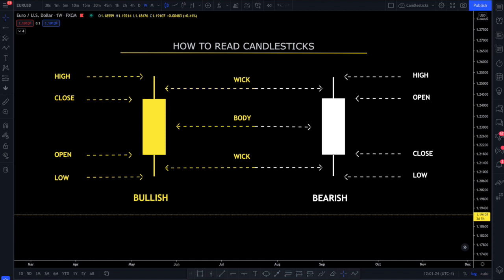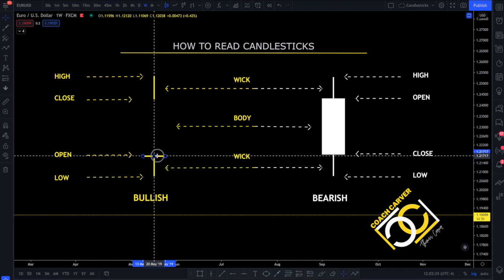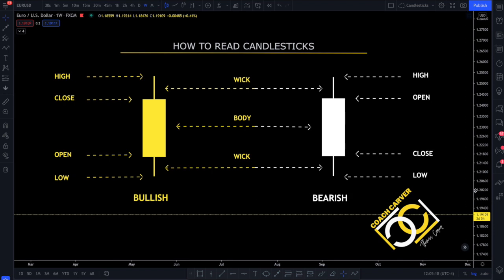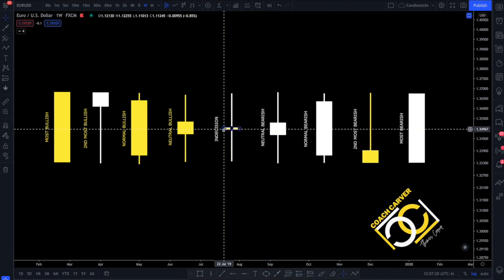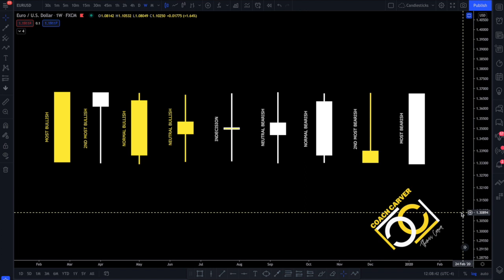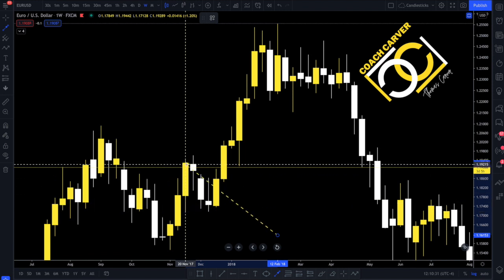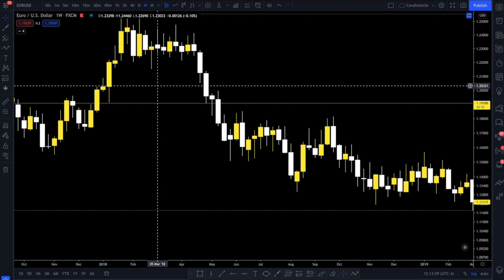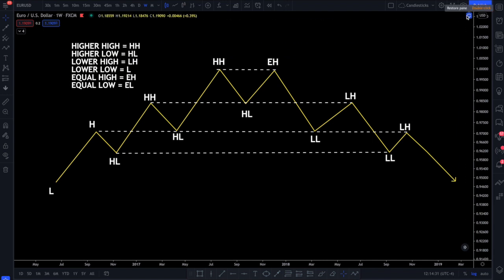Forex Basics - How to Read Japanese Candlesticks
In this Forex Basics video, I will be teaching you how to read Japanese Candlesticks. Being able to read Japanese Candlesticks will help you understand Price Action better and help you better determine Market Direction.

0:00 Coach Carver Intro
0:11 How to read Japanese Candlesticks
0:45 Anatomy of a Japanese Candlestick
1:50 How to read a Bullish Candlestick
2:50 How to read a Bearish Candlestick
3:55 Japanese Candlestick Strength
8:15 Backtesting How to Read Candlesticks
13:02 Like, Comment, Subscribe

Below is my list of Forex Basic Videos.